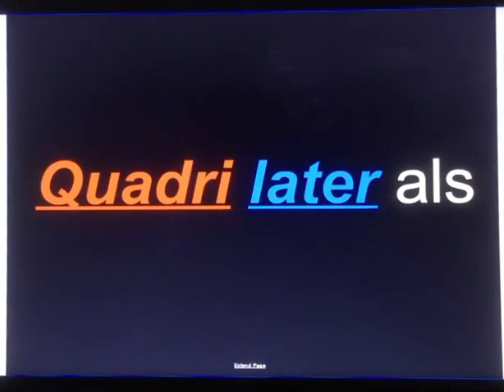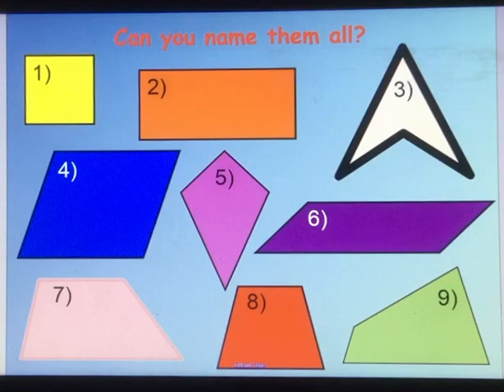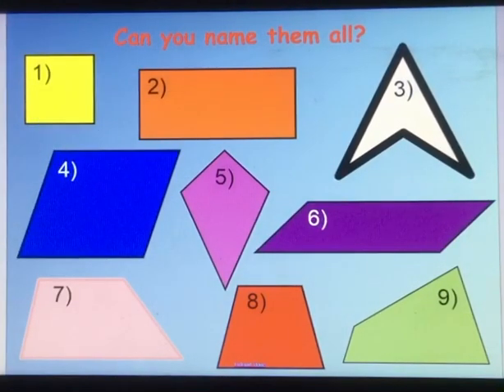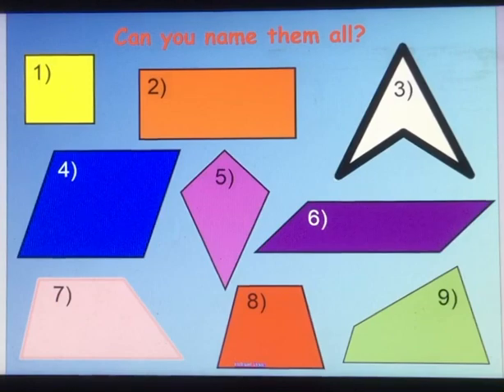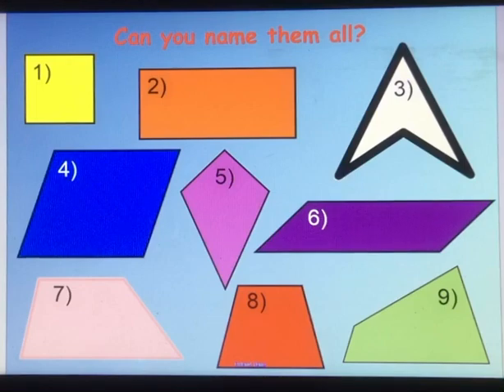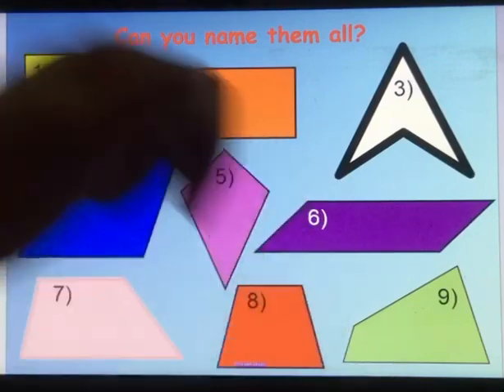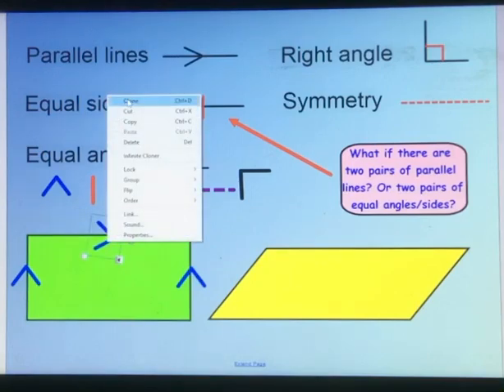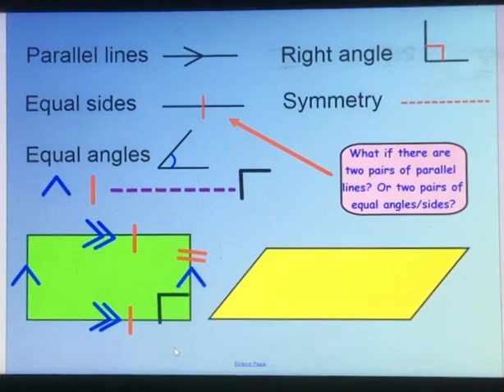Quadrilaterals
A look at the different quadrilaterals and how to correctly label them